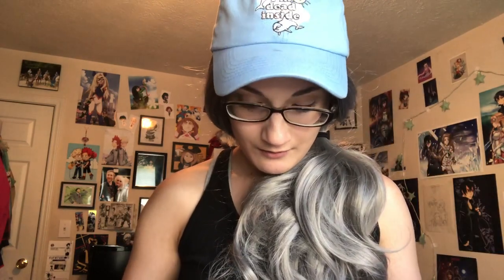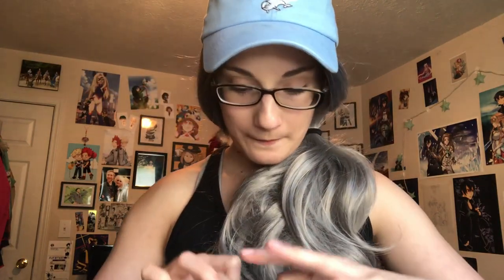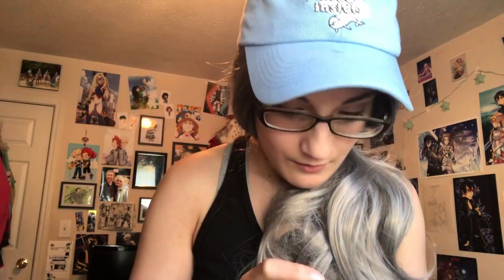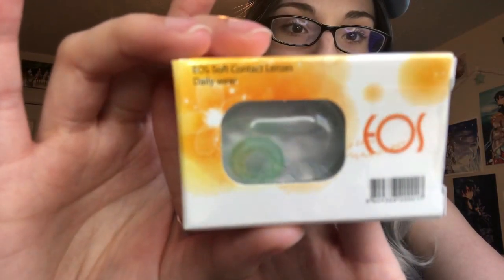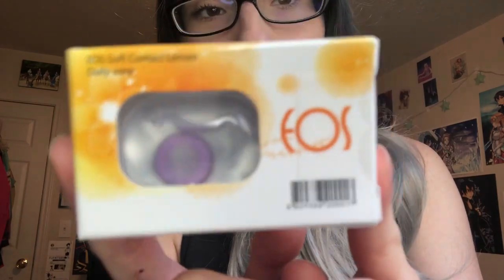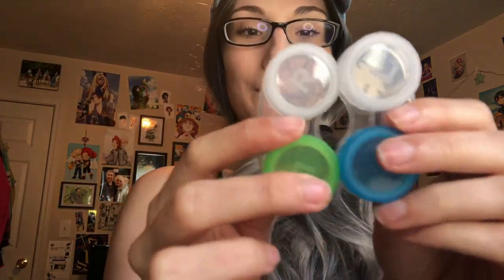☆ UNIQSO — Unboxing & Review: EOS Gradation Mint + EOS Fay Violet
YAAY, I got my first ever order from Uniqso today! Please note that this video in no way, shape, or form is sponsored! I got these contacts specifically for Ms. Joke and Daenerys! ღ

… Something I forgot to mention in the video is that I LOVED! Uniqso's tracking system. I knew exactly where my shipment was and even got emails that it was out for delivery/when it was delivered. 10/10 recommend this site for EVERY aspect!